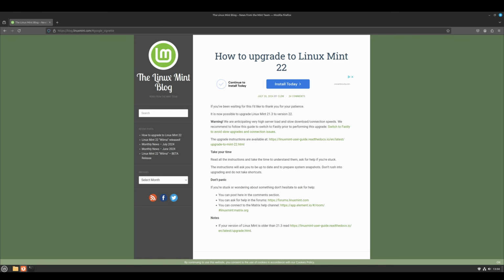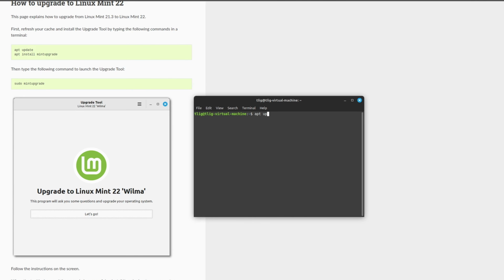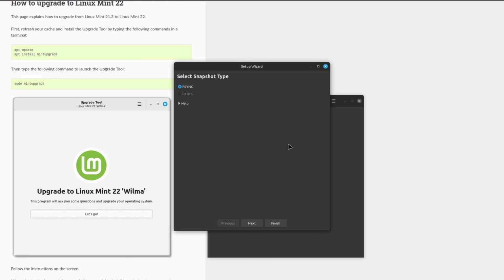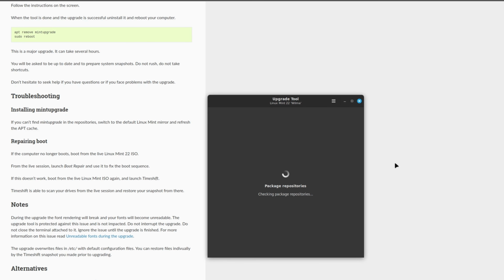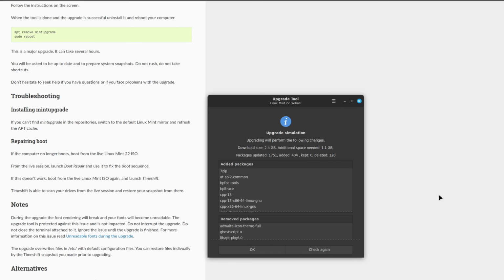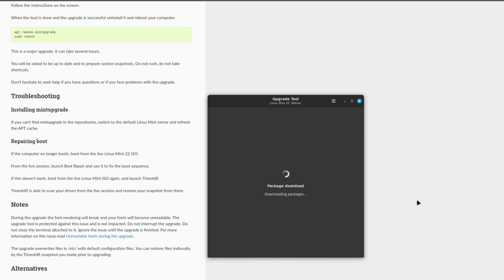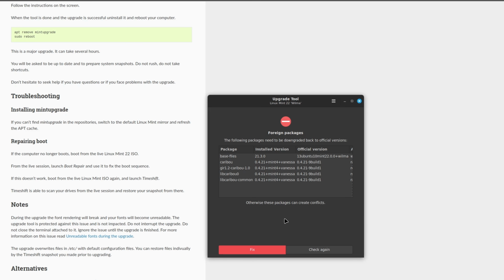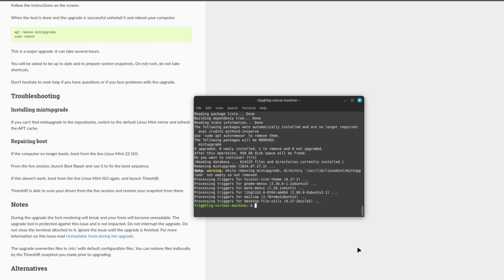Full Step-by-Step Guide: Linux Mint 21.3 to 22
Today I will step through the upgrade path for Linux Mint 21.3 to 22.